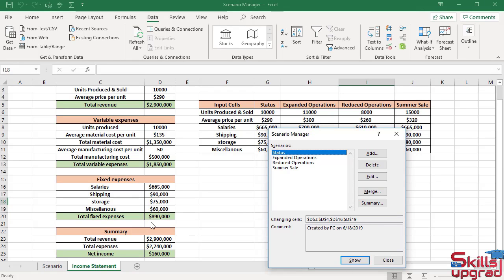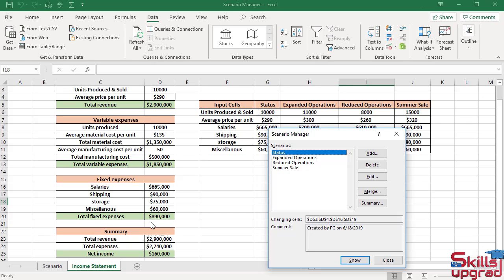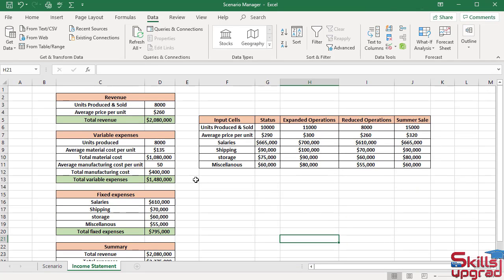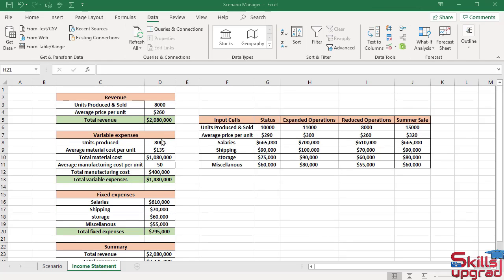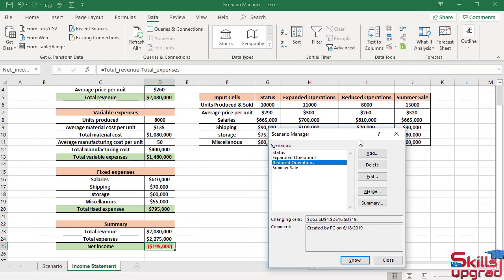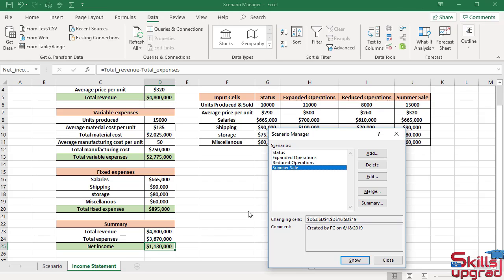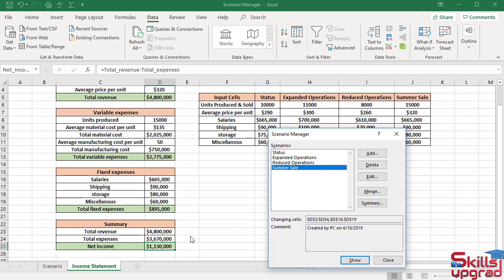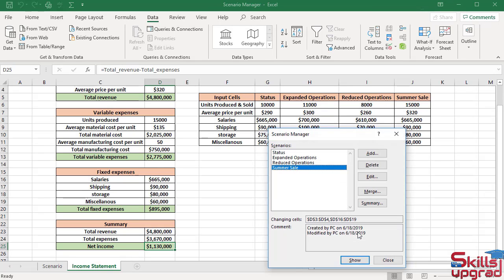MS Excel Advanced Course | View the Impact of the Reduced Operations Scenario | Excel What IF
1-      Introduction to Excel
2-      Formatting a Worksheet
3-      Saving and Printing a Workbook
4-      Calculations With Basic Formulas
5-      Calculations Excel Functions
6-      Project Calculations with Operators and Functions
7-      IF and VLOOKUP Functions
8-      Date and Time Functions in an Excel
9-      Logical Functions in an Excel
10-    Lookup and Reference Functions in an Excel
11-    Text Functions in an Excel
12-    Math and Trigonometry Functions in an Excel
13-    Statistical Functions in an Excel
14-    Engineering Functions in an Excel
15-    Information Functions in an Excel
16-    Database Functions in an Excel
17-    Financial Functions: Borrow Money to Bank
18-    Financial Functions: Invest Money in the Bank Saving Account
19-    Financial Functions: Build Future Income Statement of Company
20-    Financial Functions: Calculate Depreciation of an Asset of Company
21-    Financial Functions: Invest Money in Company
22-    Basic Financial Examples(Learn Use of Operators +,-,/,*)
23-    Adding Column and Pie Charts in an Excel worksheet
24-    Adding Line and Combination Charts in an Excel
25-    MS Excel Spark lines (Line, Column, Win or Loss) and Data Bars
26-    MS Excel Waterfall Chart, Funnel Chart and Map Chart
27-    MS Excel People Graph, Sunburst Chart, Tree map and Bubble Charts
28-    MS Excel Stocks and Geography, Progress Chart
29-    MS Excel Analyzing Sales Data in Pivot Tables and Pivot Charts
30-    Creating Excel Tables, PivotTables and Pivot Charts
31-    Data Validation and Inserting Comments
32-    Analyzing Data in the MS Excel Table
33-    Analyzing Data with MS Excel PivotTables
34-    Analyzing Data with Business Intelligence (Power Queries and Trendlines)
35-    Analyzing Data with Business Intelligence (Forecast Sheet)
36-    Analyzing Data with Business Intelligence (Power Pivot, Data Model & Power Map)
37-    Extracting Data from the Website(Power Query, Power Pivot, Pivot Table)
38-    Loading Website Data into Power Map(Power Query, Power Map)
39-    Extracting Data from the Website(Power Query, Pivot Table)
40-    Extracting Football Team Data from the Website(Power Query, Pivot Table)
41-    Analyzing Business Data by using What-If Analysis Tools(Goal Seek, Data Table)
42-    Analyzing Business Data by using What-If Analysis Tools(Scenario Manager)
43-    Analyzing Business Data with Solver
44-    Create and Publish Dashboard
45-    Dashboard Layout Design : Create Sales Dashboard
46-    Data Analysis in PivotTables (Creating Revenue Dashboard)
47-    Microsoft Power BI
48-    Bookmarks Pane and Selection Pane In MS Excel
49-    Editing and Visualizing Data In MS Excel
50-    Extracting Data from the Website In MS Excel
51-    Extracting Sales Data from the Website In MS Excel
52-    Microsoft Excel New Quick Measure(Calculations Without Dax)
53-    Microsoft Excel Custom Visuals
54-    Microsoft Excel VBAs And Macros